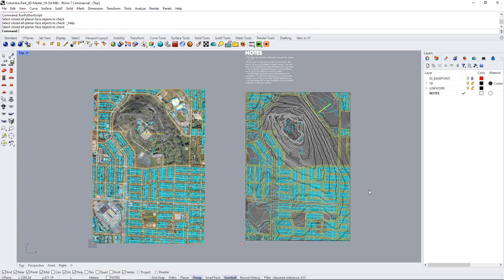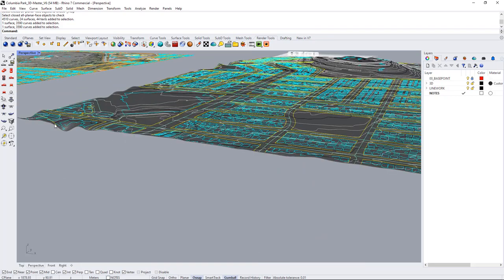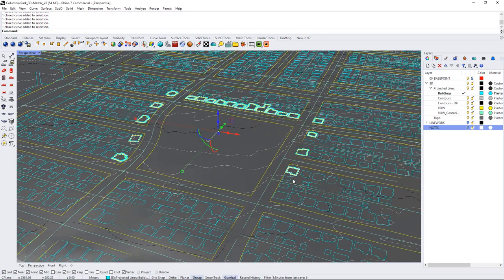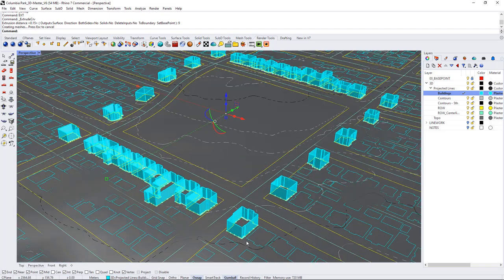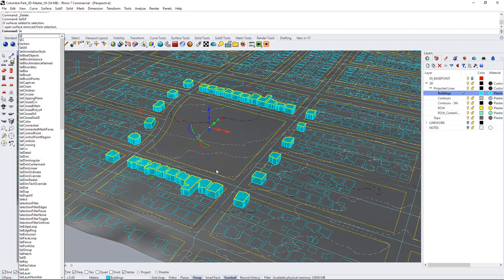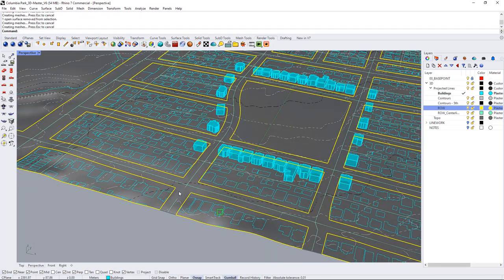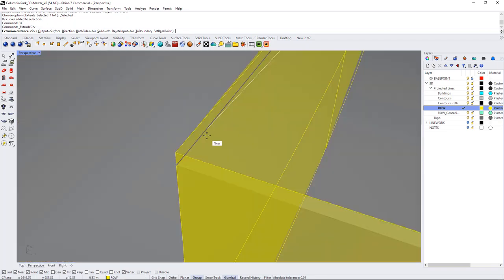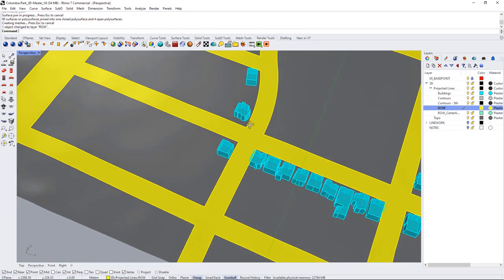Rhino Site Plan Sun Study Animation - Part I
Set up your basic model before you get ready to animate. For students in LARC 502, you'll want to detail your site a bit more with sidewalks, curb cuts, turning radius fillets around the roads, future built-out scenario and trees. I'm doing a very basic 3D model just to get some context in for the demonstration!